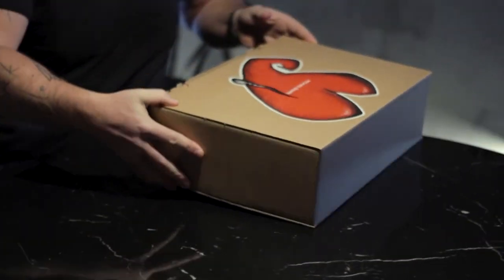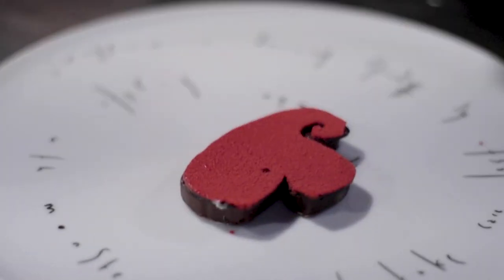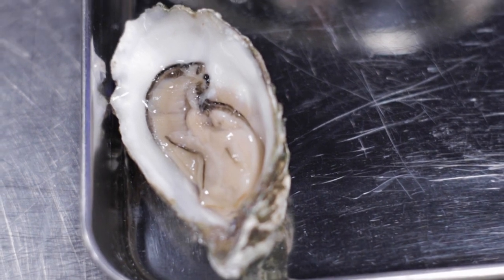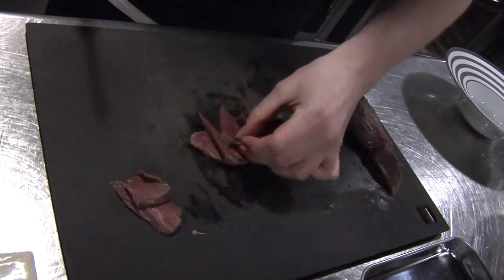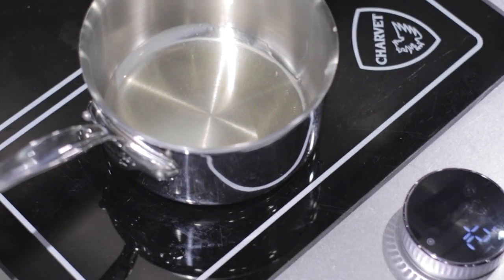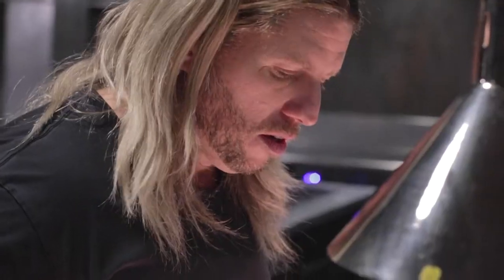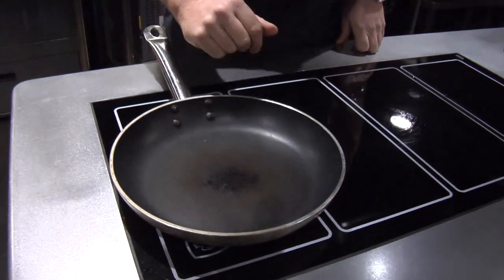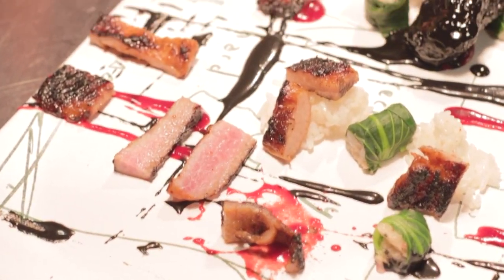Valentines Cook Along with Michael O'Hare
themanbehindthecurtain.co.uk